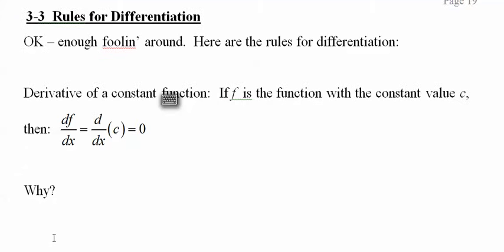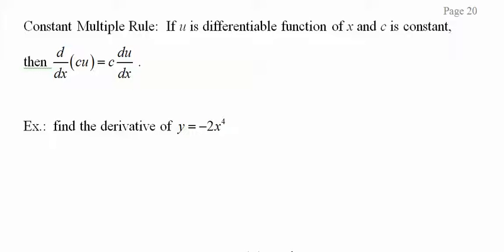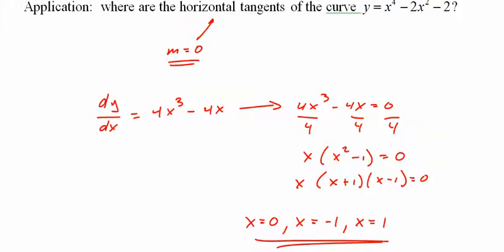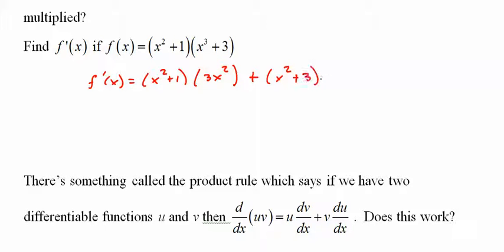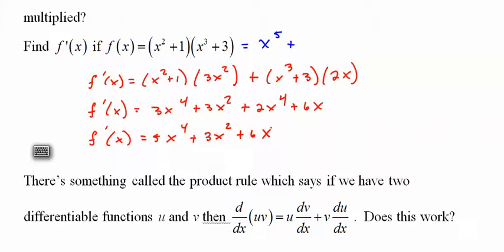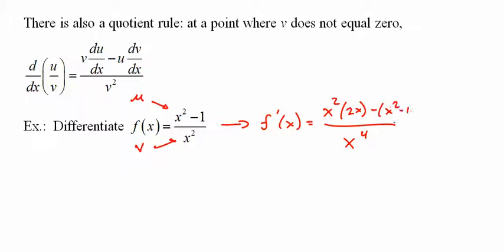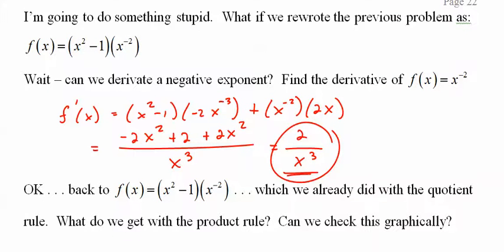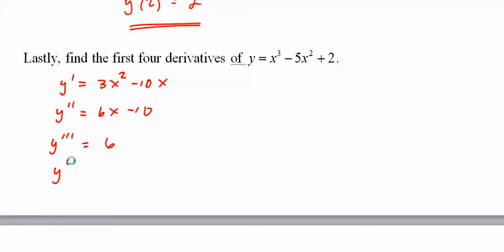Calculus BC 262 3 3 Rules for Differentiation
BC Calculus Lesson on rules for differentiation